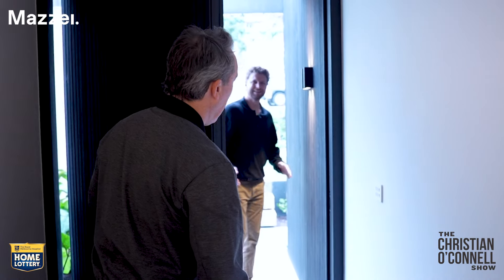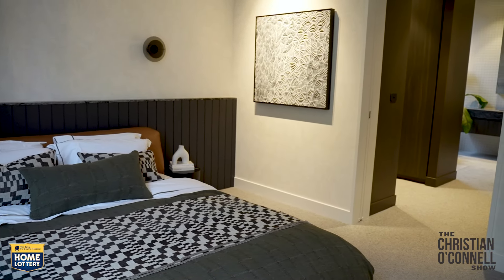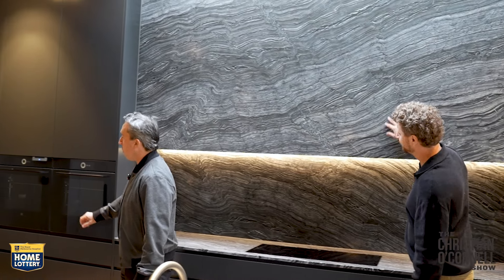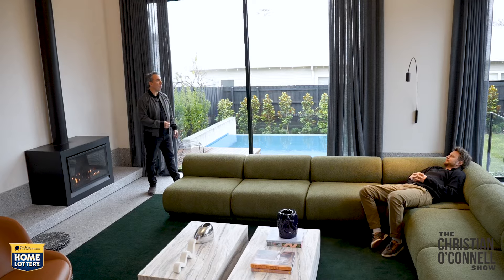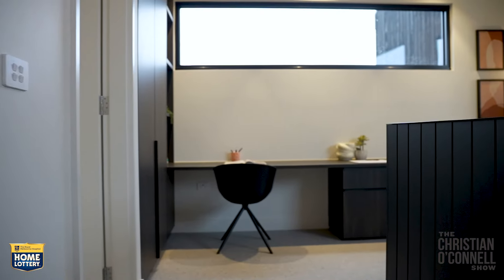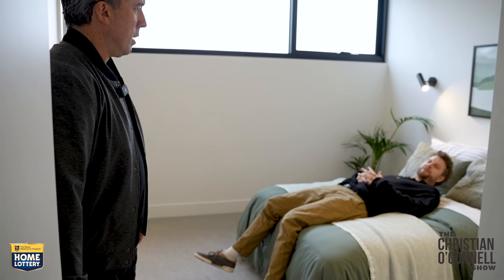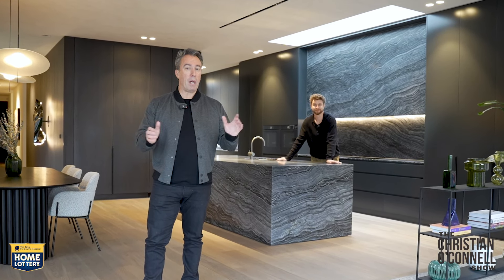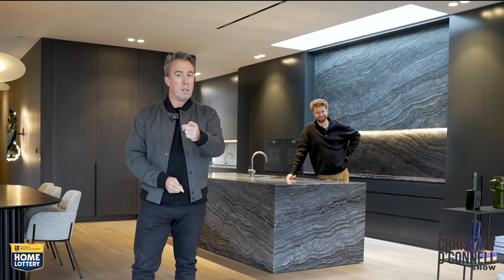Royal Melbourne Hospital Home Lottery's FIVE POINT EIGHT MILLION DOLLAR - House Tour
Tickets are now on sale for the Royal Melbourne Hospital Home Lottery's BIGGEST Grand Prize ever! You could be living mortgage free in absolute luxury in this $5.8M fully furnished Mazzei home nestled in leafy Camberwell, that comes with $50,000 in gold!